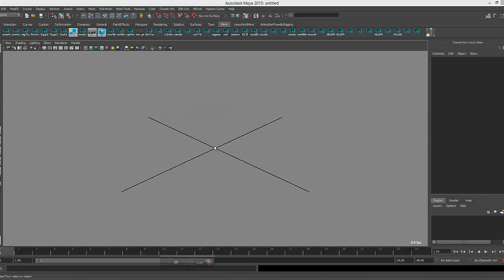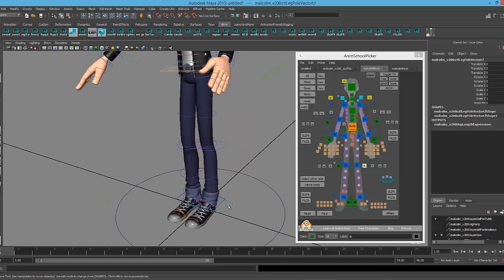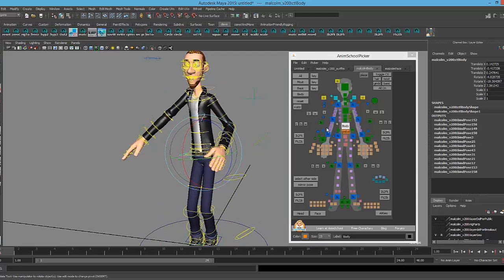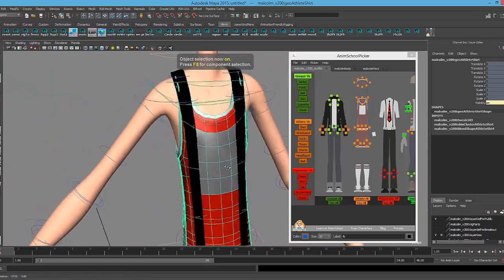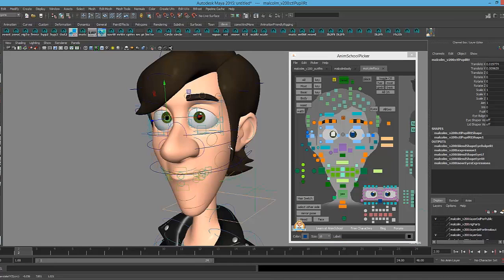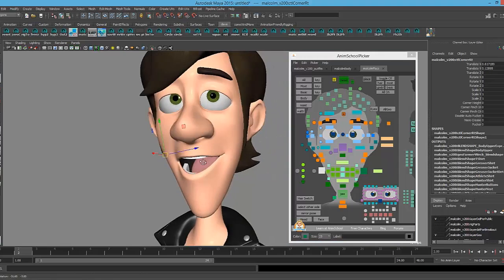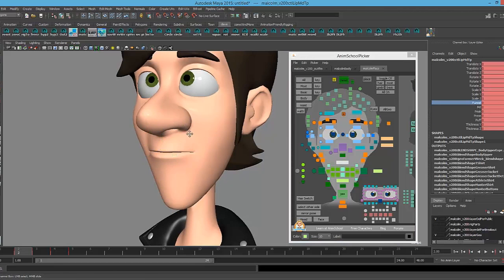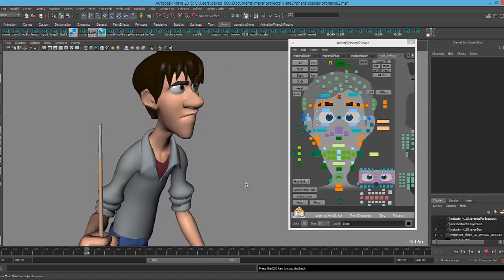Malcolm 2.0 Tour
Learn how to use AnimSchool's Malcolm 2.0 rig.